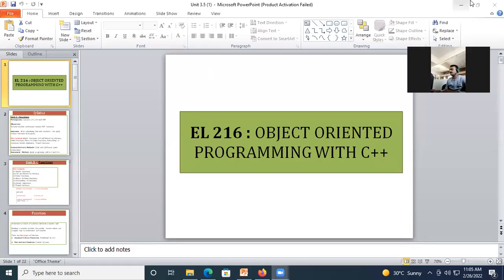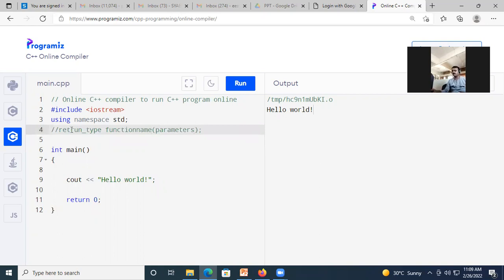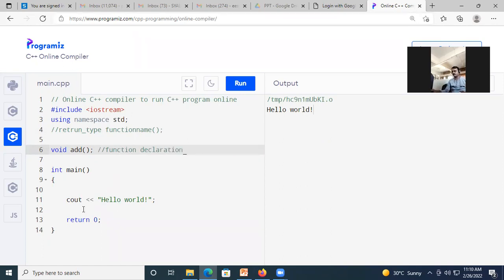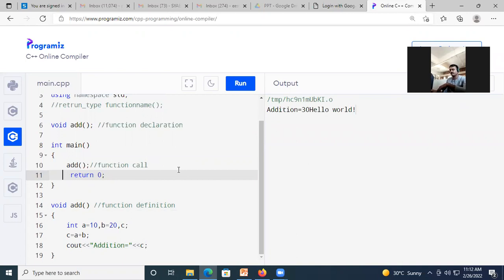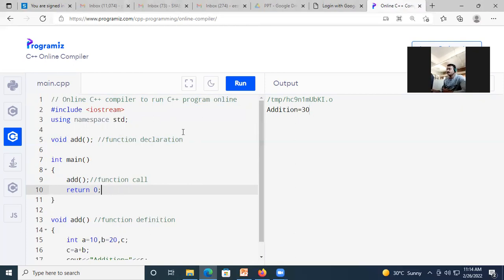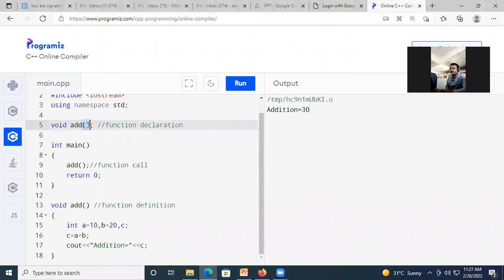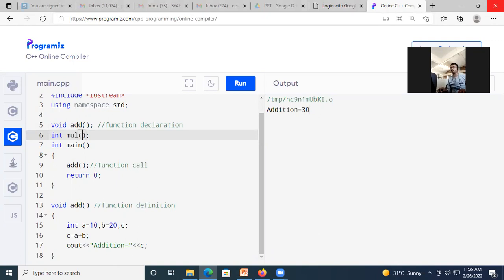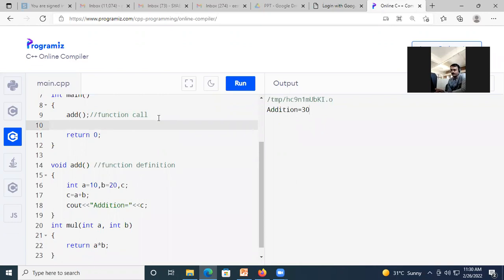Functions in cpp